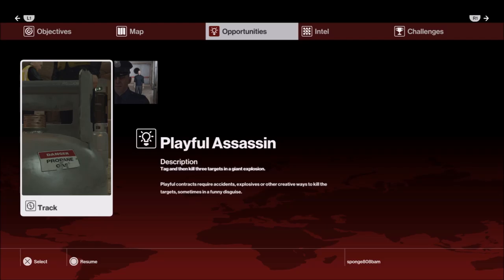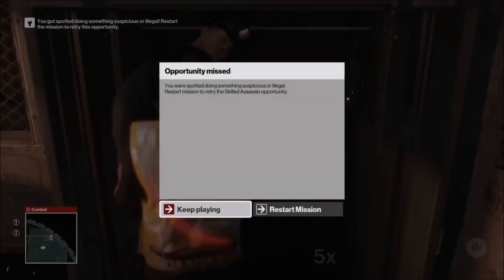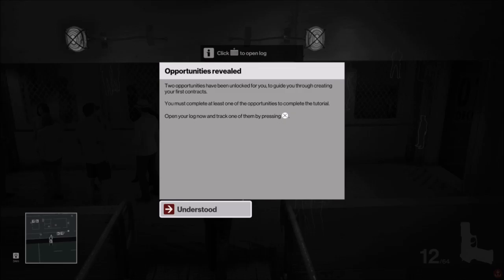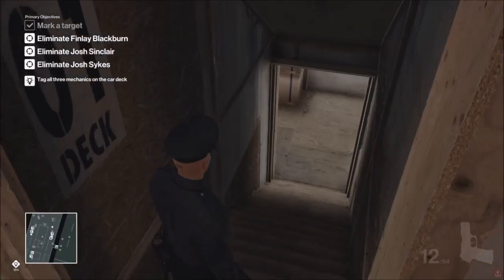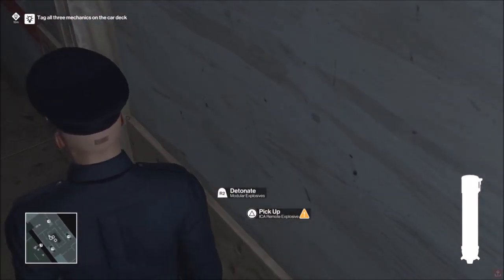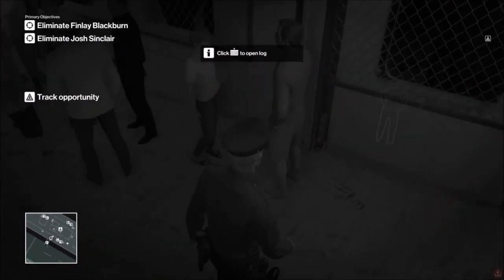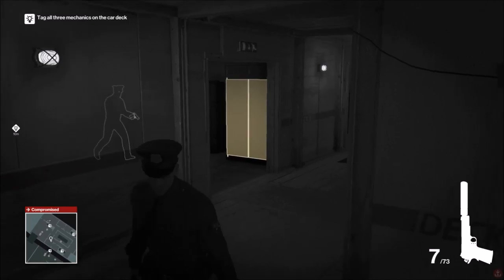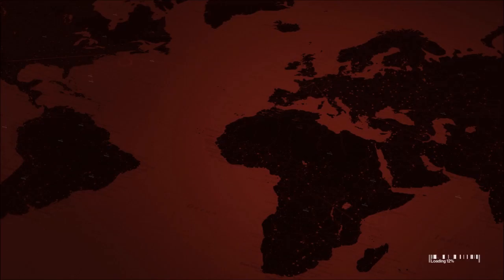Hitman: episode 3 - Self Destructive Behavior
Someone count the times Nathan kills himself, please.